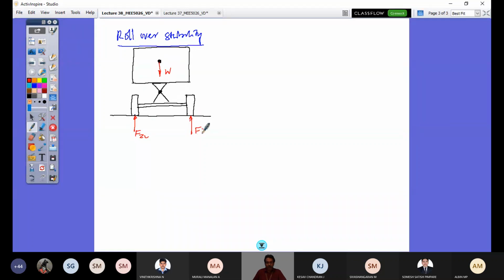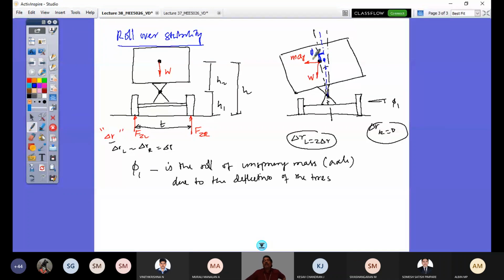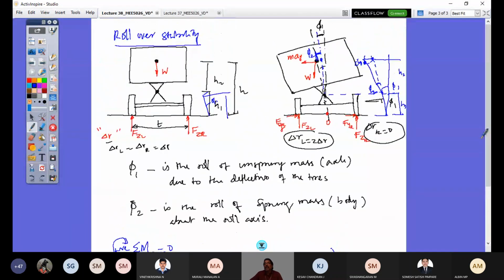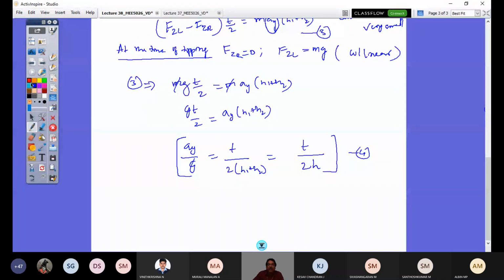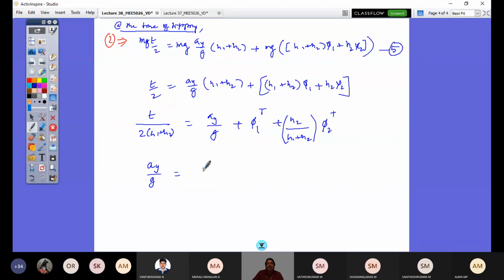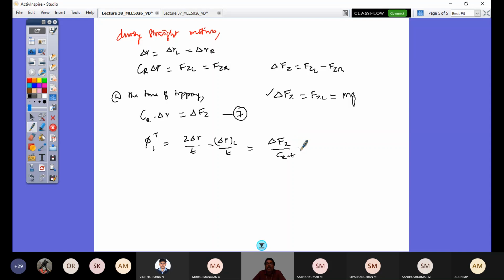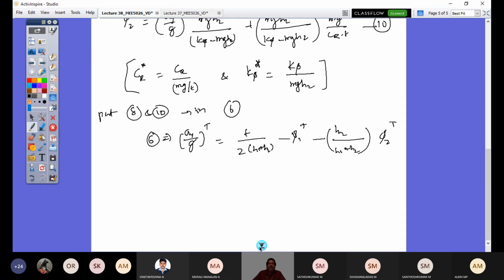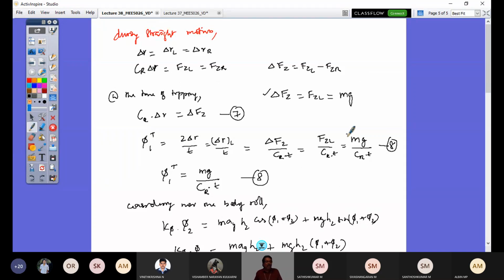Vehicle Dynamics Lecture 39 (Rollover stability analysis)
Suspension and tire design for prevention of the rollover.